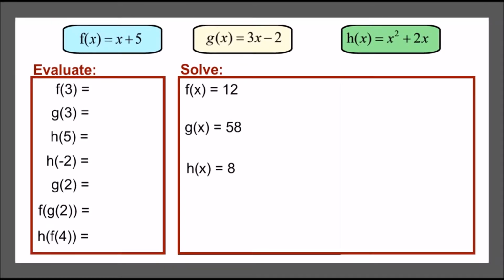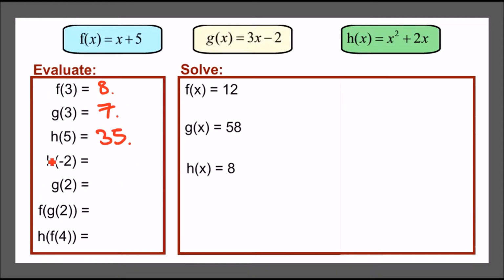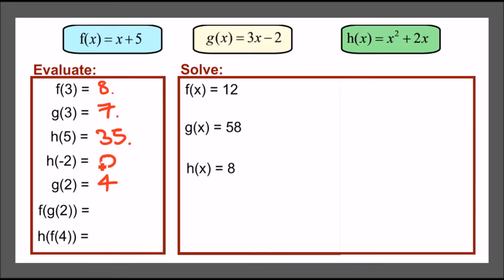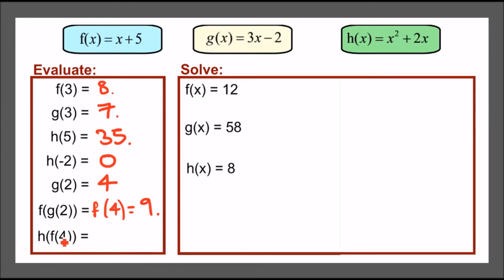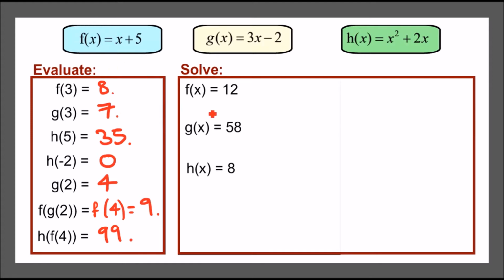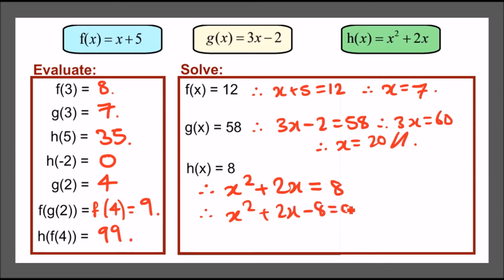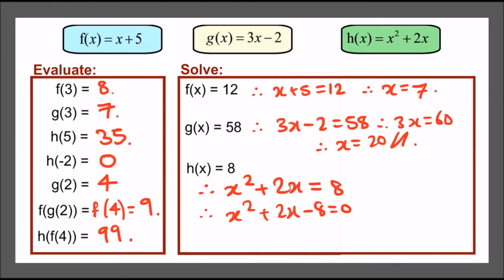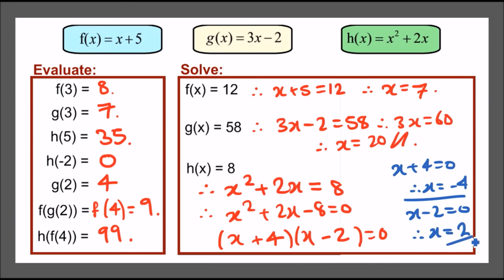Functions & Compositions (exam practice video)